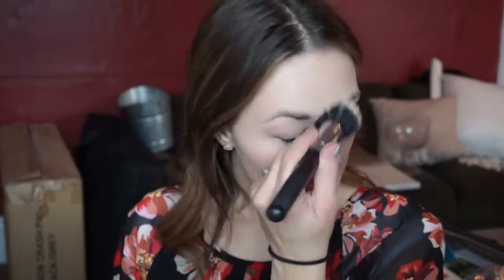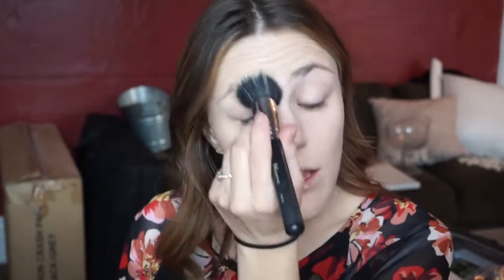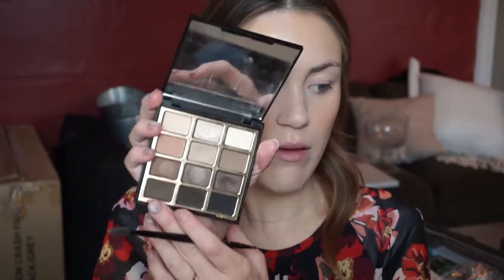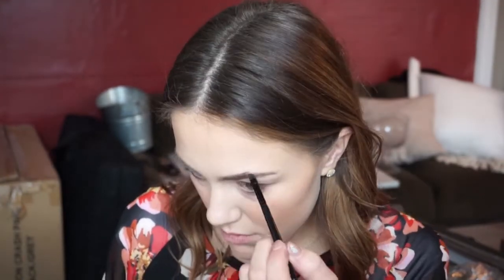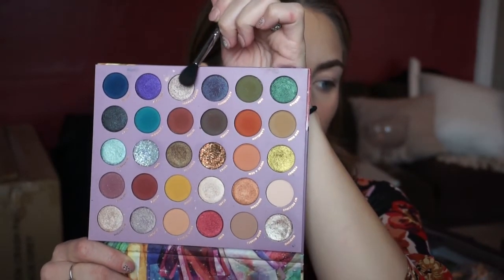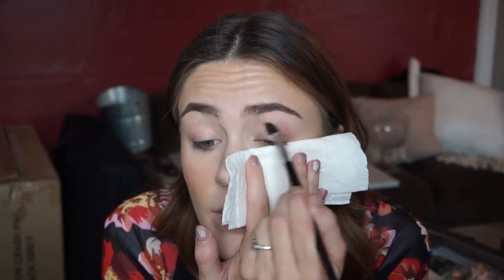Current Makeup Staples! 😱I packed ALL my other makeup 😱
We're getting ready to move, so I've packed up my entire makeup collection EXCEPT for these few products. And they are amazingggg!! So for the next few weeks, this will be the only makeup I'll be enjoying, and I couldn't be happier about it!

Hope you love this video and these products!